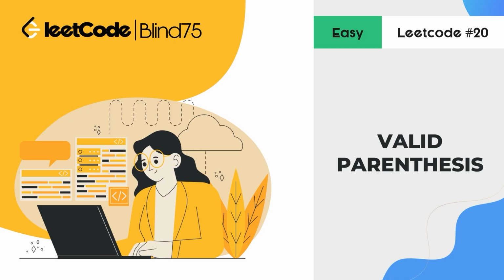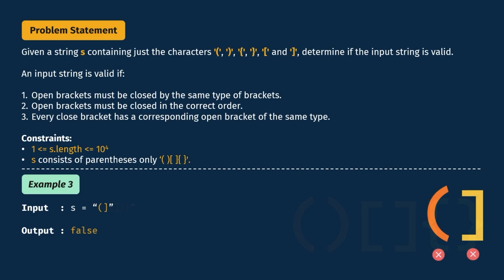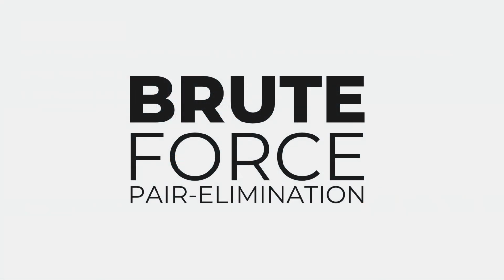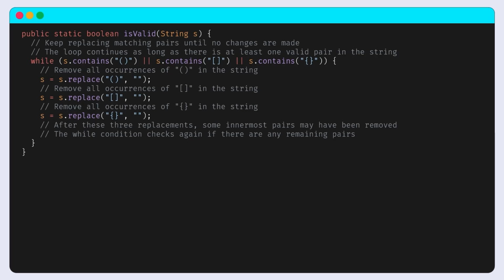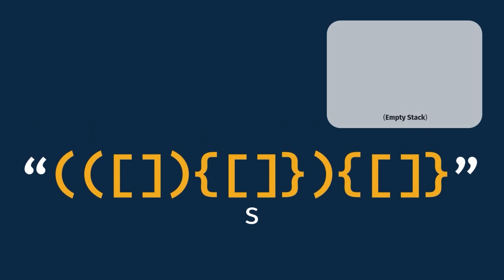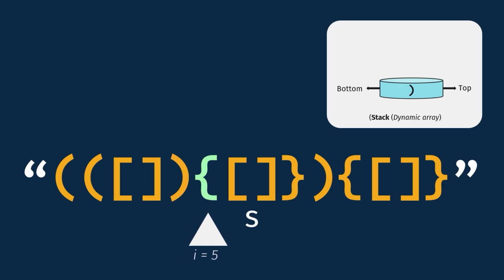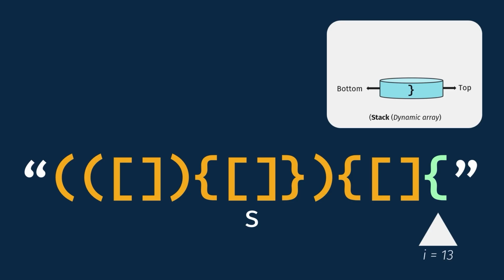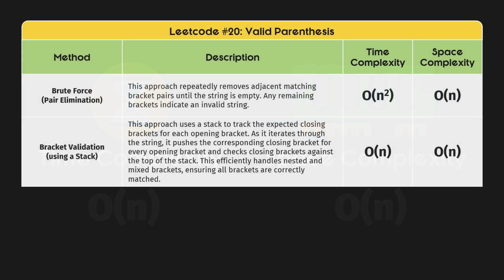LeetCode 20: Valid Parentheses Visualized | Animated Stack Solution (Blind 75 LeetCode)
Learn how to solve LeetCode 20: Valid Parentheses using the optimal stack algorithm with clear, step-by-step visual animations. Master this fundamental stack problem using brute force and optimal solutions — a must-know DSA question for coding interviews, FAANG preparation, and beginners learning stacks.

This is one of the most common stack interview questions asked in coding interviews and technical assessments. This LeetCode Valid Parentheses tutorial breaks down brute force and optimal stack-based approaches with complete time and space complexity analysis, edge cases, and interview-ready coding techniques used in real technical interviews.

📚 UNLOCK ALL LEETCODE BLIND 75 PROBLEMS! Enroll in my complete course to master the most important data structures and algorithms with premium animated explanations.

📚 SERIES INFORMATION
This LeetCode 20 tutorial is part of the Blind 75 LeetCode: The Animated Aura Series (Crack DSA+) — a complete course designed to help you master data structures and algorithms (DSA) and prepare for FAANG coding interviews through powerful visualizations and pattern-based learning.

• Code Solutions (GitHub): [coming soon...]

🎯 PROBLEM DETAILS:
• Difficulty: Easy
• Category: Stack, String Manipulation
• Pattern: Stack / LIFO Validation
• Part of: Blind 75, Top Interview Questions
• Companies Asked: Amazon, Microsoft, Google, Meta, Apple, Bloomberg

⏱️ TIMESTAMPS:
0:00 - Problem Explanation & Examples
5:18 - Approach 1: Brute Force (String Replacement) - Visualization
6:39 - Approach 1: Code Implementation & Complexity Analysis
8:33 - Approach 2: Stack-Based Validation - Visualization
15:10 - Approach 2: Code Implementation & Complexity Analysis
17:05 - Summary & Outro

💻 CODE SOLUTIONS (8 Programming Languages)
Available in: Java | Python | C++ | JavaScript | C# | Go | Rust | TypeScript

💡 WHAT YOU'LL LEARN:
• Problem breakdown and edge cases
• Brute Force approach (String Replacement Method) - O(n²) time complexity
• Optimal Stack-based algorithm - O(n) time complexity
• How to efficiently match opening and closing brackets
• Common mistakes and optimization tips
• Multiple solution approaches compared

📌 KEY CONCEPTS COVERED:
• Stack data structure fundamentals
• Bracket/Parentheses matching algorithms
• Time complexity optimization (O(n²) → O(n))
• Space-time tradeoffs in algorithm design
• Stack-based interview problem-solving patterns

🎓 ABOUT THE COURSE:
Blind 75 LeetCode: The Animated Aura Series is your complete DSA masterclass to crack FAANG-level coding interviews in 2026. If you’ve struggled with Data Structures and Algorithms or can’t solve new problems after practicing many questions, this course is your breakthrough. We turn confusion into confidence through step-by-step algorithm animations and pattern-based learning that helps you become a true problem solver—not just a memorizer.

✨ COURSE HIGHLIGHTS & PREMIUM RESOURCES:
• Cinematic Visualizations: Watch algorithms in action for all 75 problems—no more static code.
• Master 20+ Algorithm Patterns: Learn core patterns like Two Pointers, Sliding Window, and Dynamic Programming used by top engineers.
• Complete 11-Module Curriculum: From Arrays and Strings to Graphs and Dynamic Programming.
• 5 Realistic Mock Interviews: Practice timed coding rounds simulating real Big Tech interviews.
• Interactive Progress Tracker: Monitor your preparation and pattern mastery.
• Comprehensive PDF Guides: Includes summaries and a Big-O Complexity reference chart.
• 8-Language Solutions: Python, Java, C++, JavaScript, C#, Go, Rust, and TypeScript.
• Risk-Free Learning: Lifetime access, regular updates, and a 30-day money-back guarantee.

👍 LIKE if this helped you crack the problem!
💬 COMMENT your approach or questions below!
📤 SHARE with friends preparing for FAANG interviews!